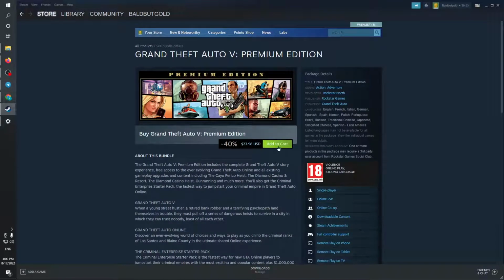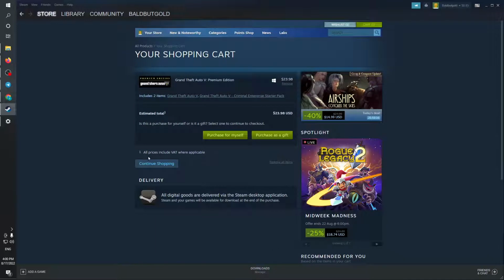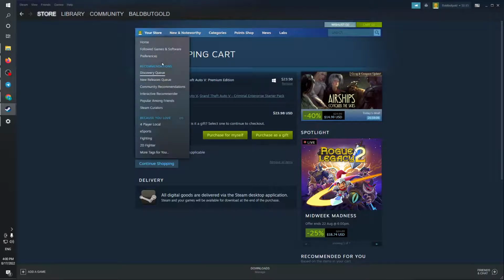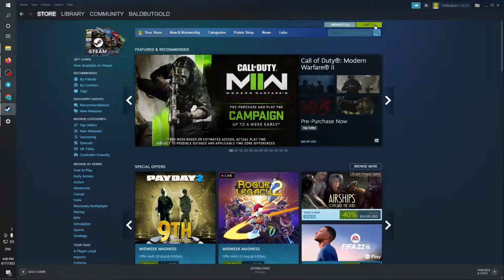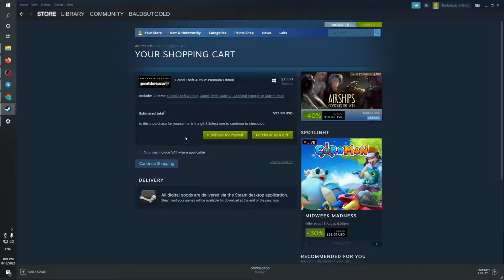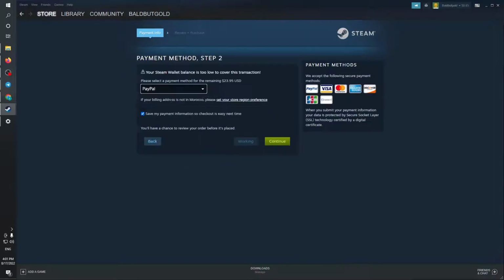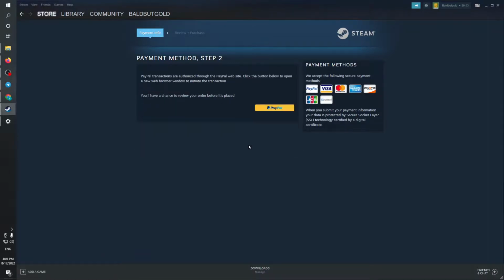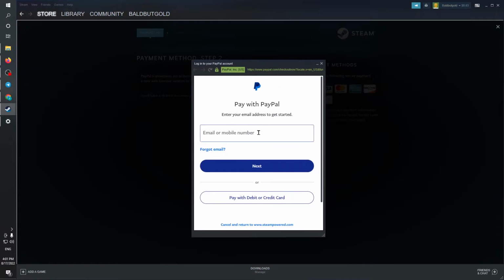How To Buy Game On Steam Tutorial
Today I show how to buy game on steam,how to buy games from steam,buy games on steam